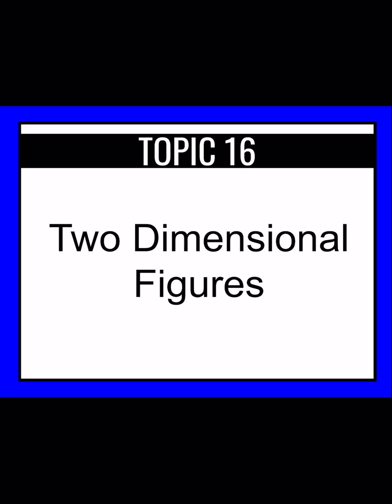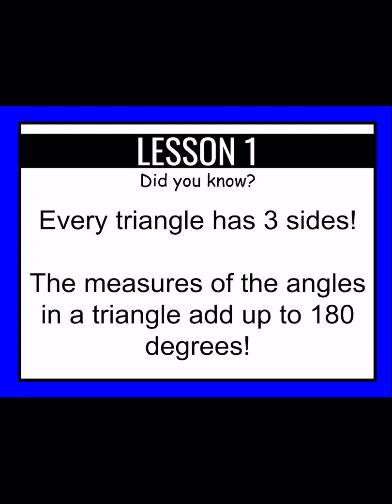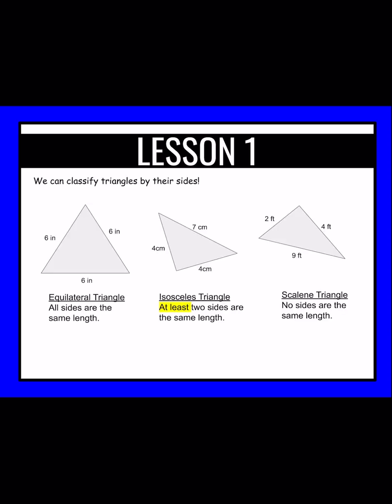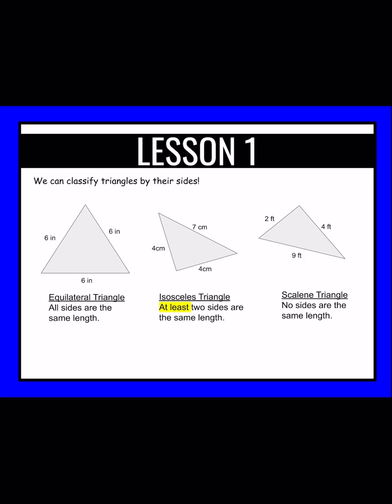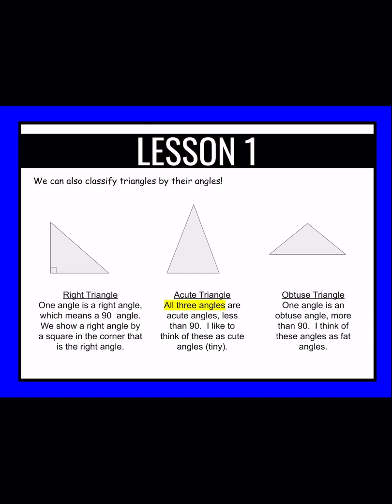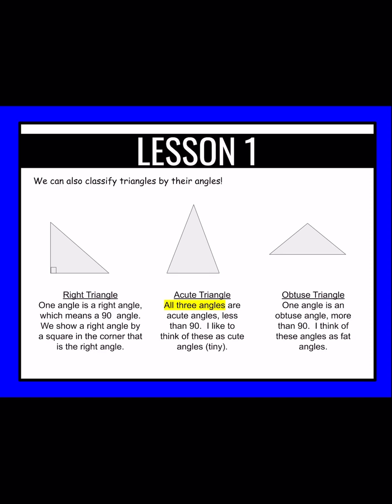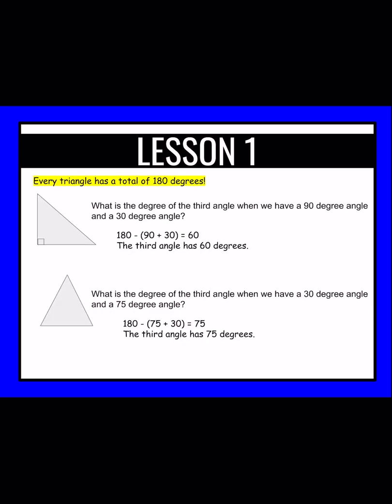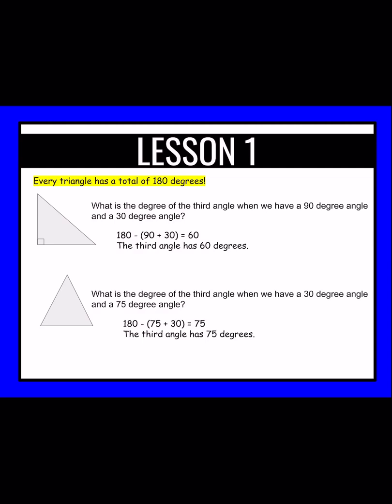Lesson 16-1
Please watch the video and follow the directions for credit.